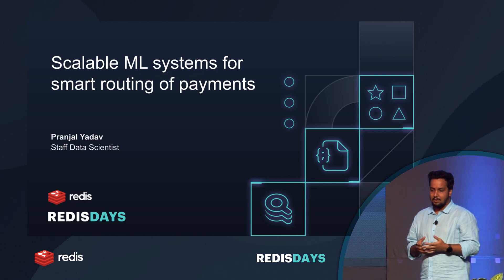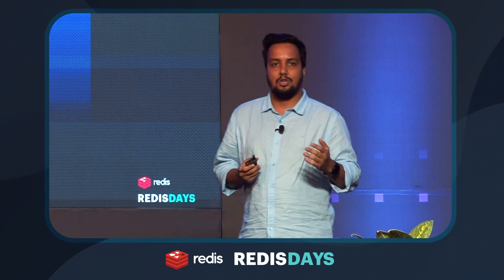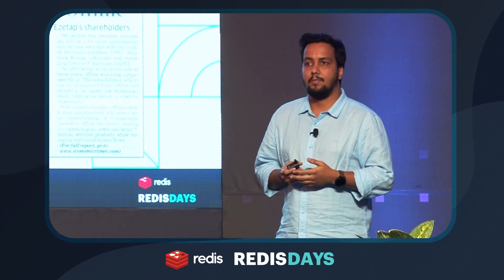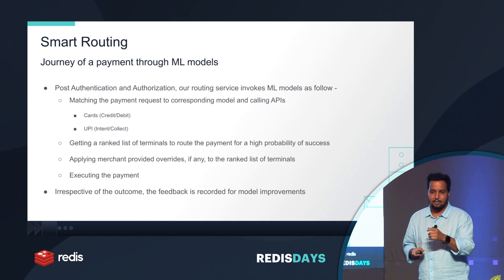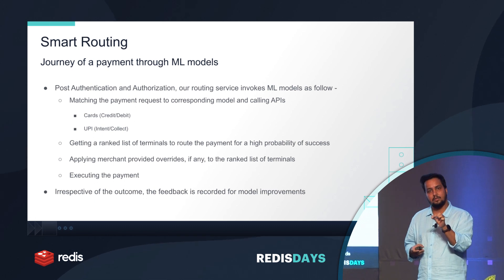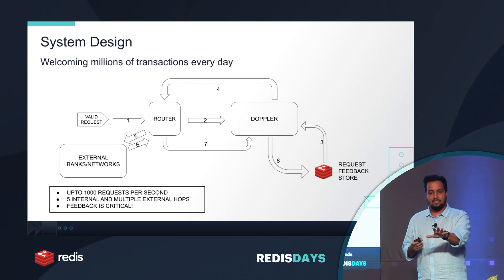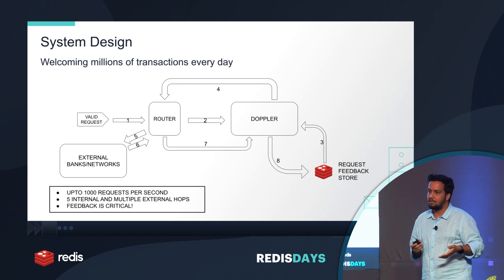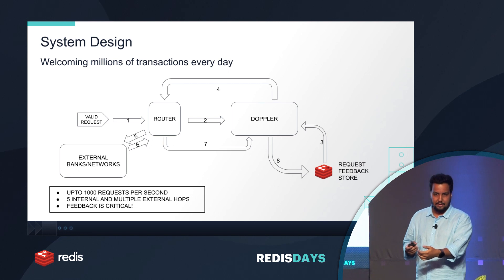RedisDays India: Scaling Payments with Machine Learning in Redis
Redis customer Razorpay at RedisDays India describes how they scale payments with machine learning with Redis. Try Redis Cloud for free